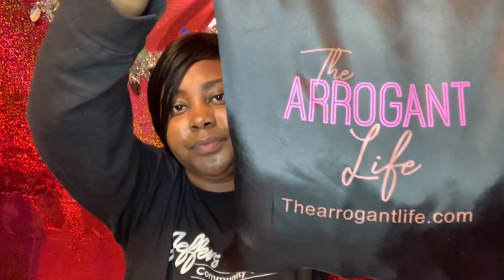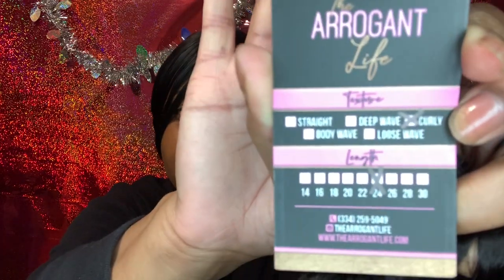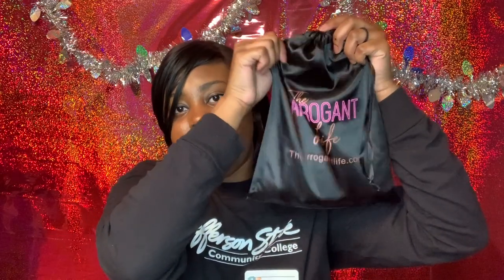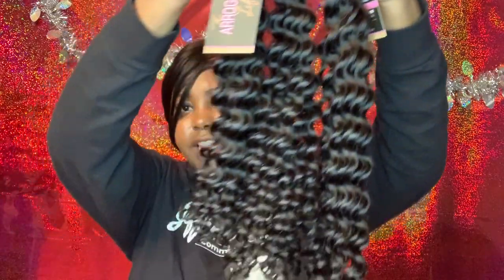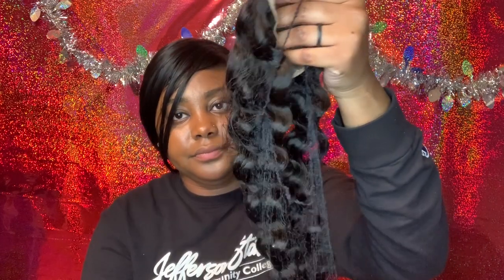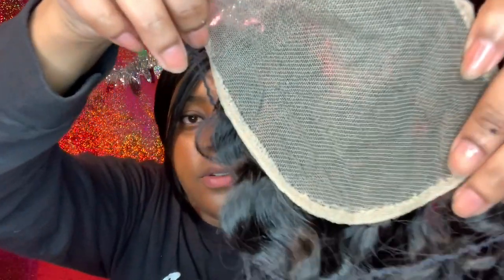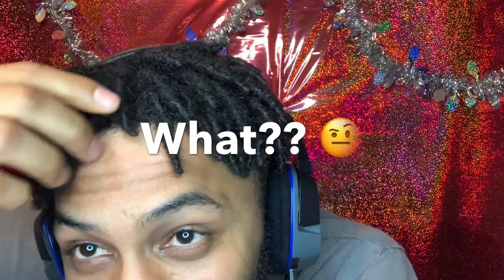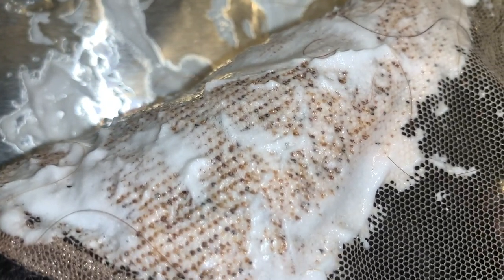BUNDLE UNBOXING FT. THE ARROGANT LIFE & MY FIRST TIME BLEACHING KNOTS ON CLOSURE! | VLOGMAS #7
WELCOME BACK TO ANOTHER VIDEO CCMAFIA..